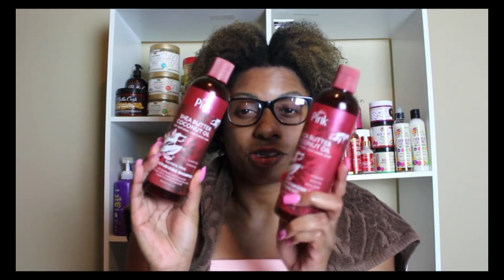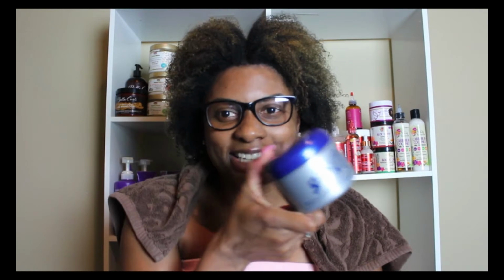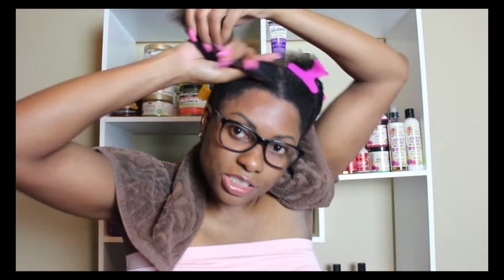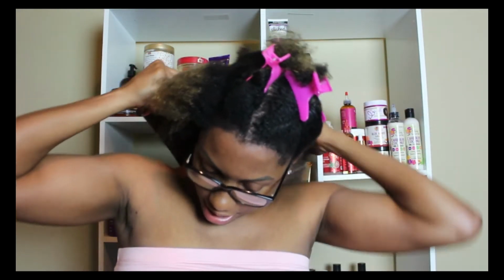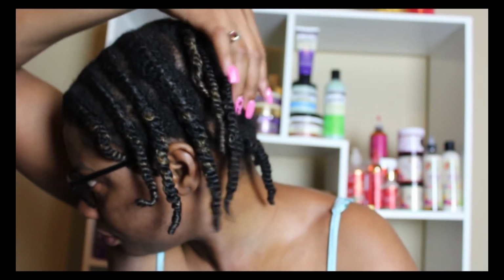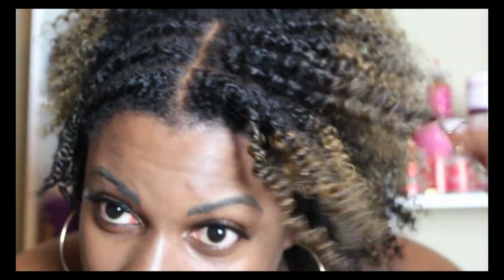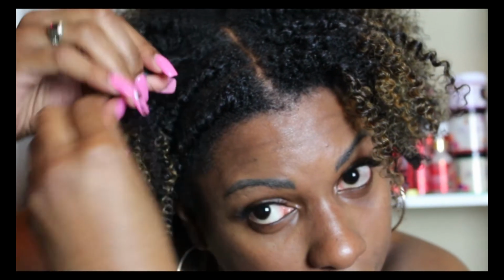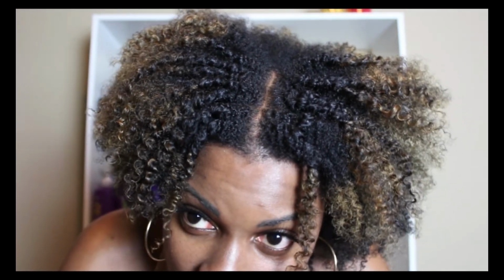I USED JHERI CURL JUICE ON MY NATURAL HAIR! 👀🤣